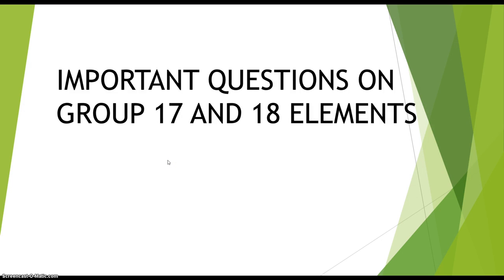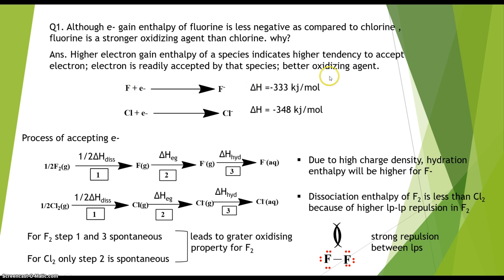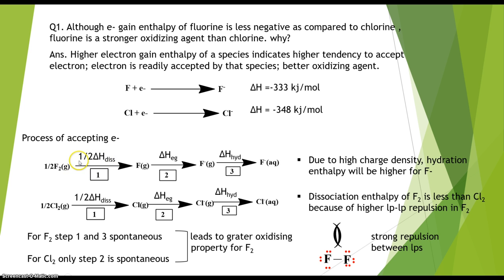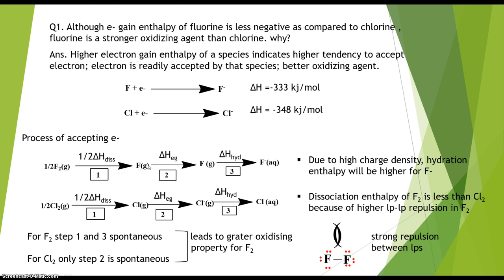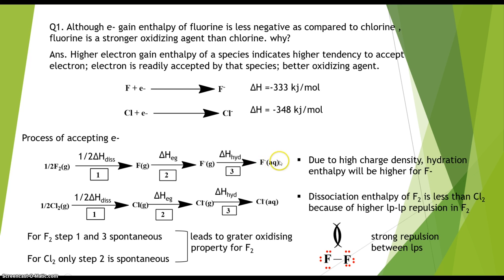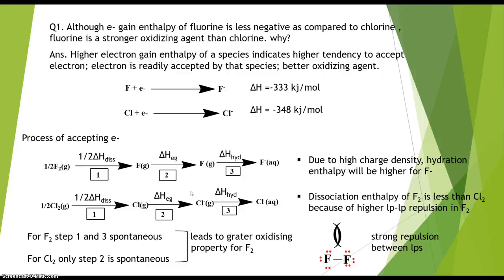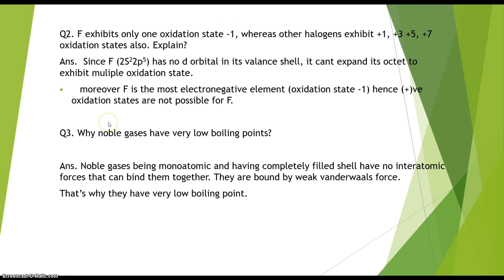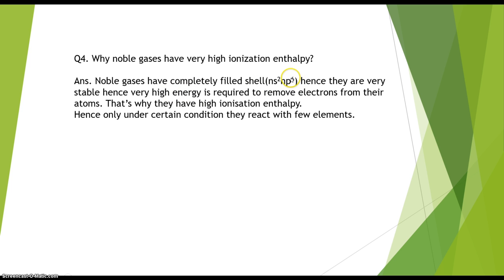Q&A ON GROUP 17 and 18 ELEMENTS